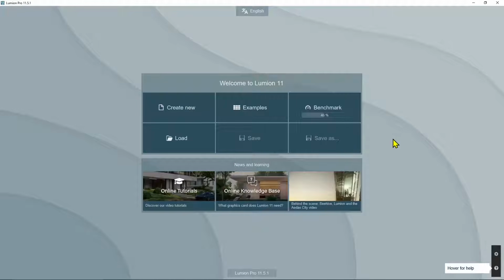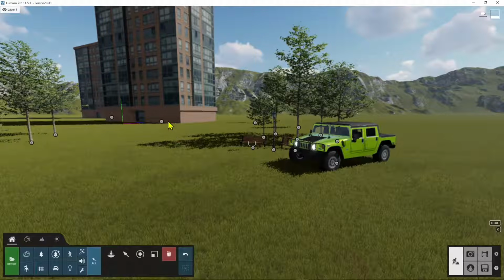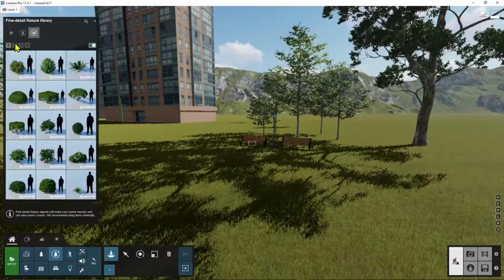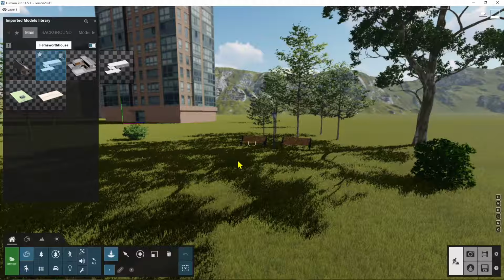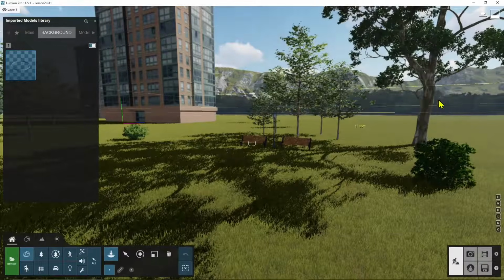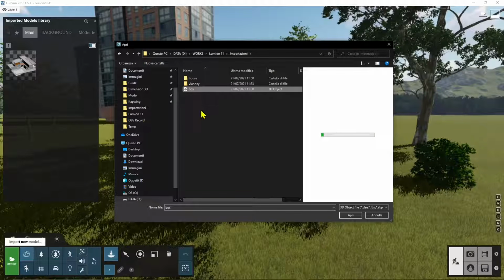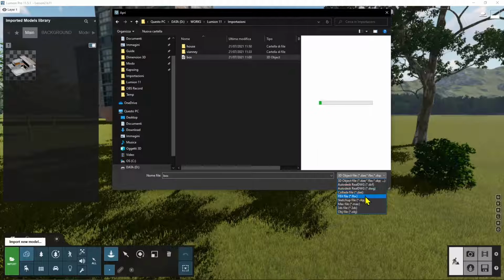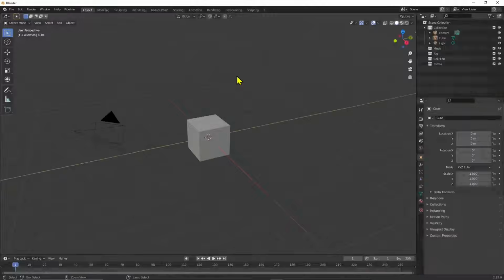LUMION PRO Videocourse - 05 - Importing Models, Textures, Animation from Other 3D Software, FBX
Attention, this is a shorter version of the lesson, for the complete video (21min), please